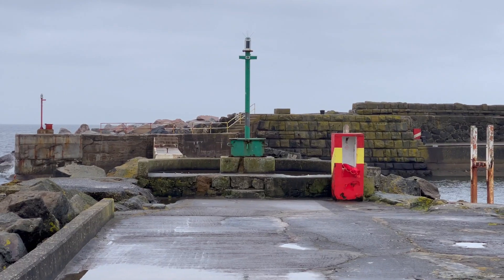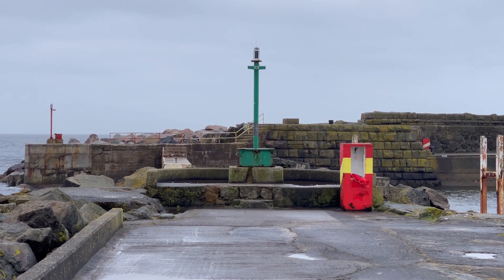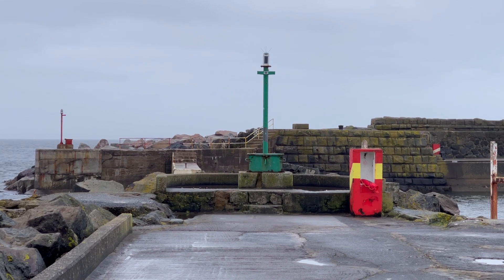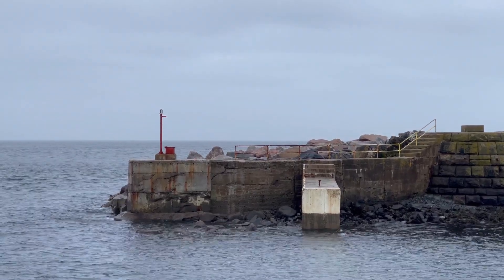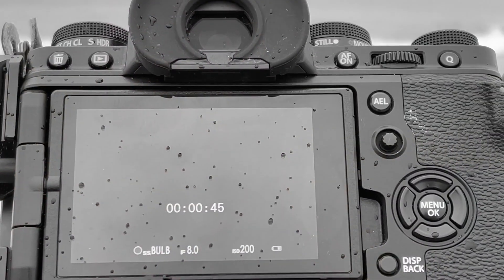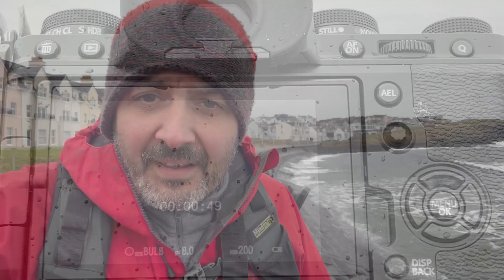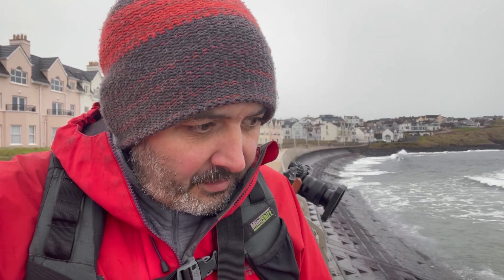Staying Creative - Handmade Photo Book (Part 1)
I've spoken about this a number of times on this channel - how trying to stay creative keeps my mental health somewhat in check. That is, of course, easier said than done at the moment so I thought I'd set myself a little target to create a handmade photography book from images collected in my local area.

This is part 1 (of 3) where I talk a little about the book outline and look to collect the first few images from the field.